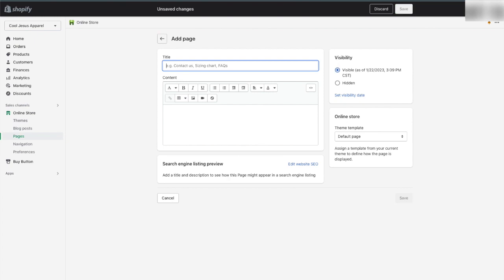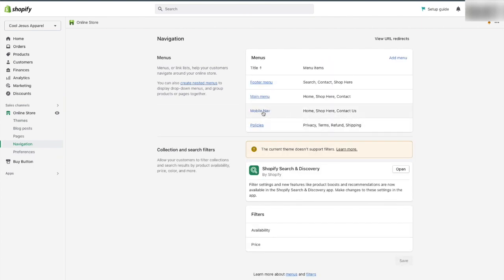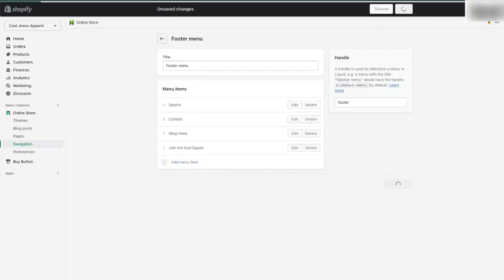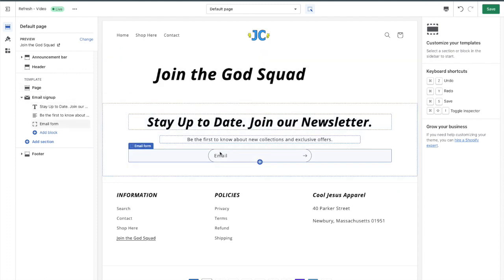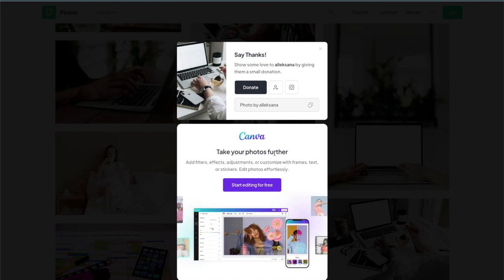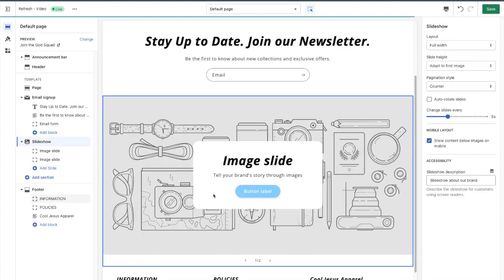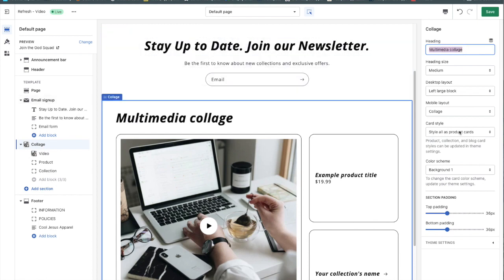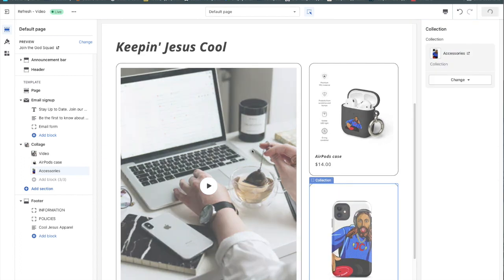How To Create The Perfect Newsletter Page For Your Mailing List In Shopify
Customize and edit the look of your newsletter page with these tips. Choose from various designs, fonts, colors and make it your own!